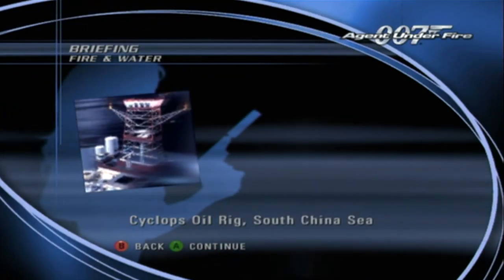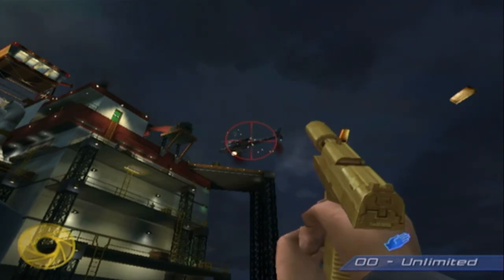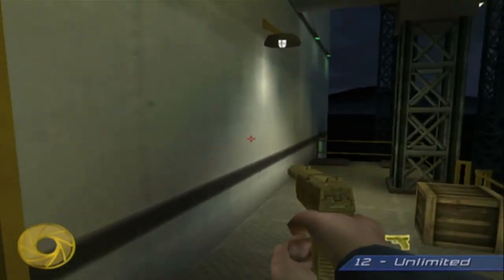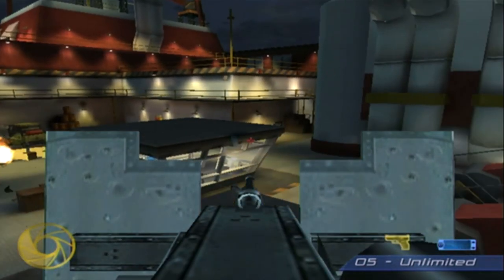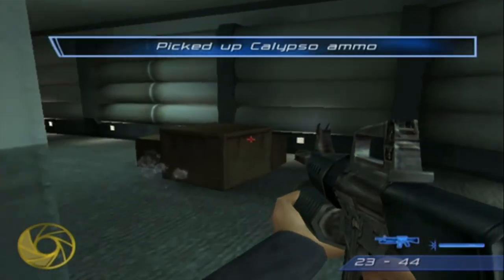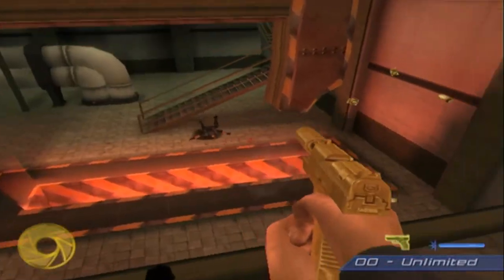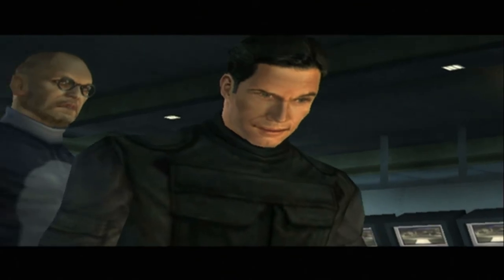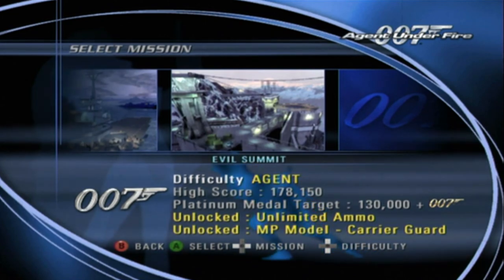Fire & Water: Agent Under Fire Mission 8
This is one of the longest and most challenging missions in the entire game. Completing feels like a big accomplishment!